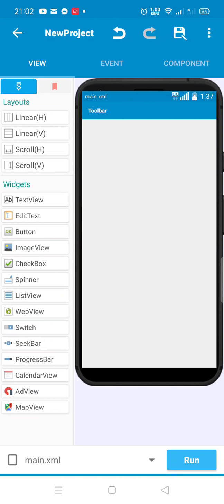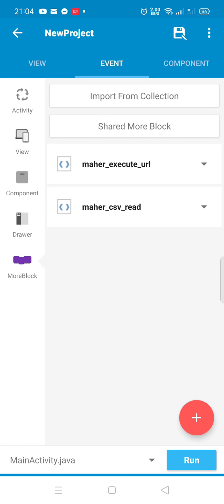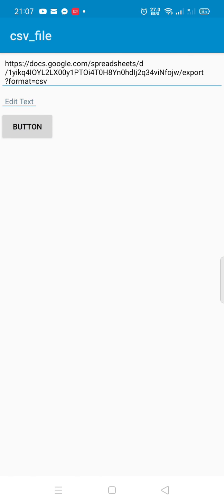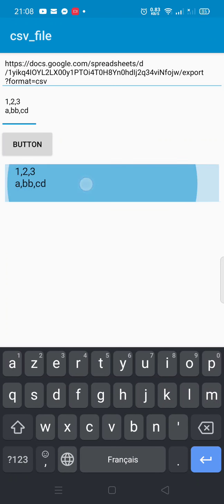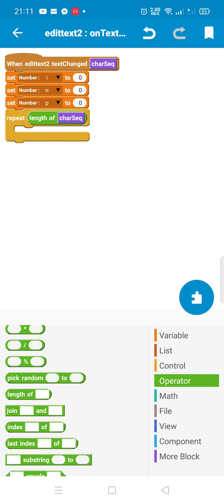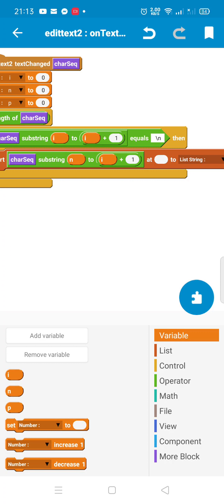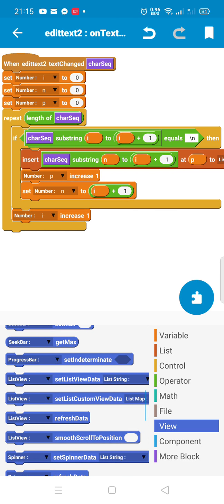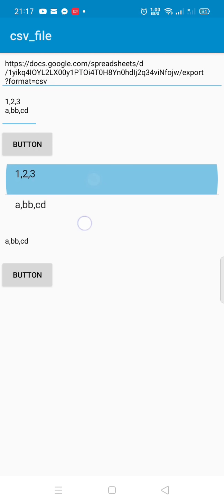Sketchware | Read، import CSV, excel file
In this vidéo, i show you how to import, read, export,  convert a csv file from excel spreadsheet file, and to edit it to a list and list view.
how to substring in sketchware.

🎀Bricomaher